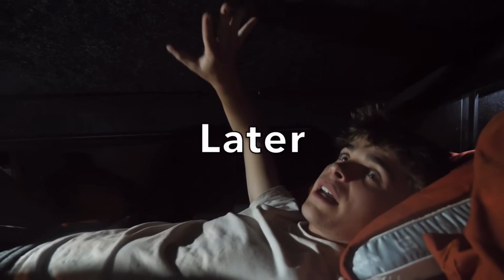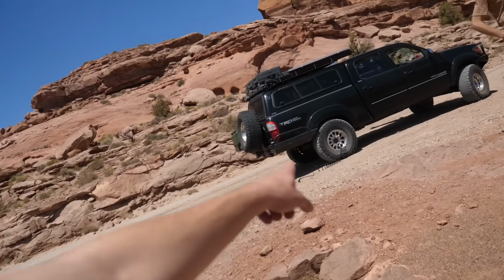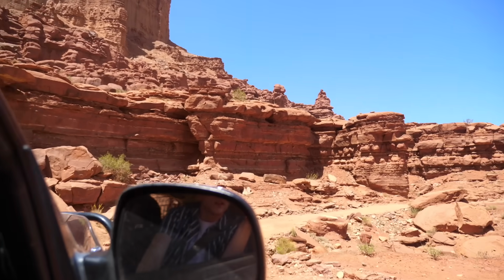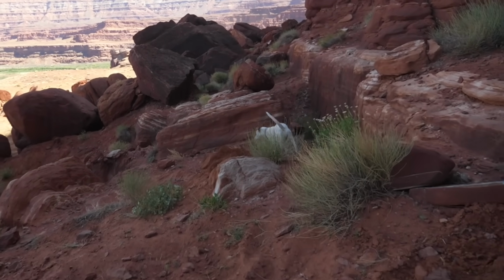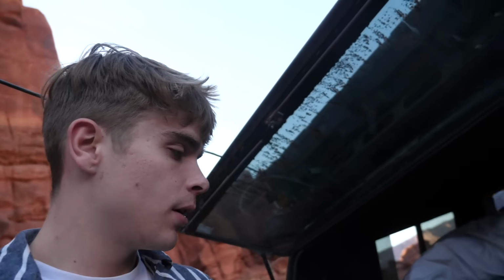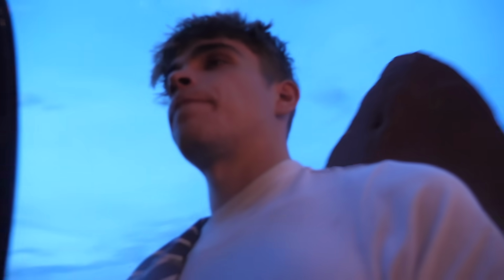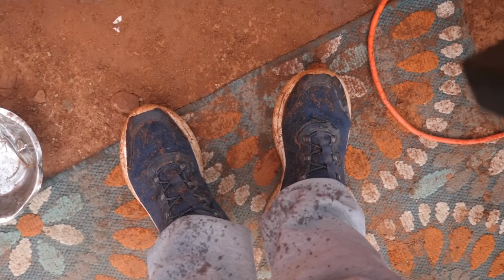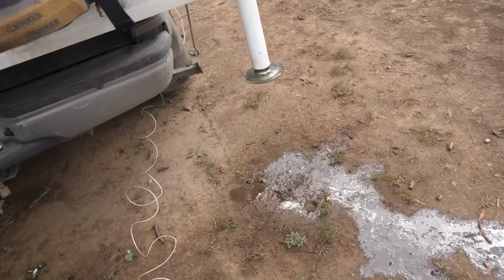Living in the back of my boyfriends truck in Moab Utah, it’s a tight squeeze…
Make sure to add https:// at the beginning

Copy and paste link in your browser 😊